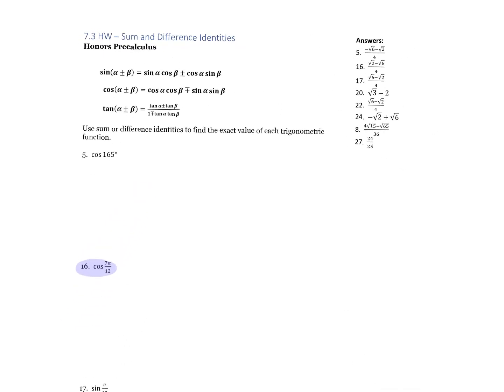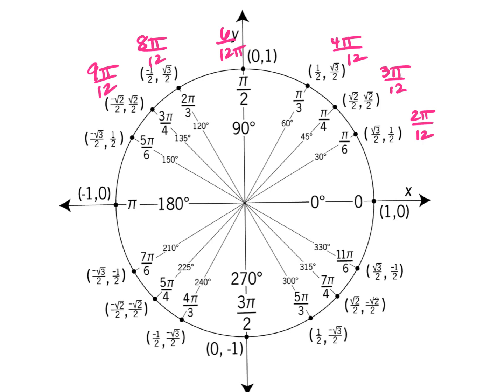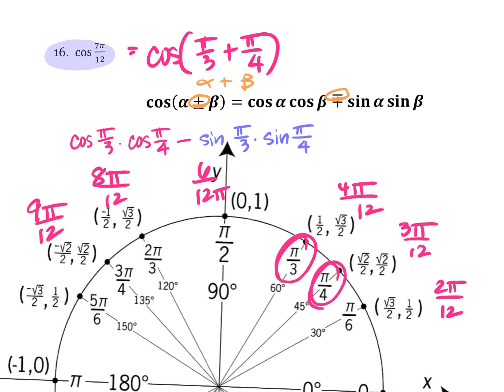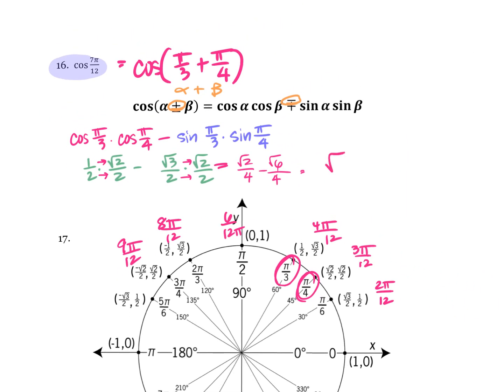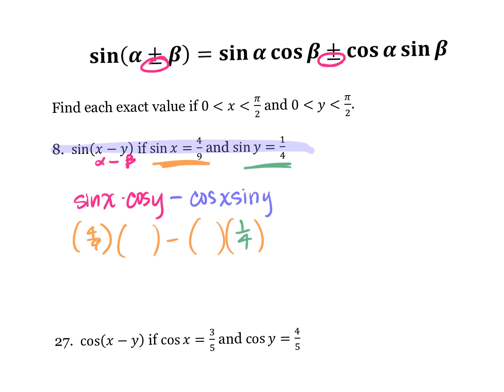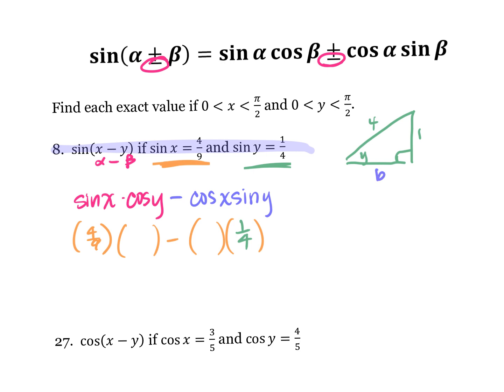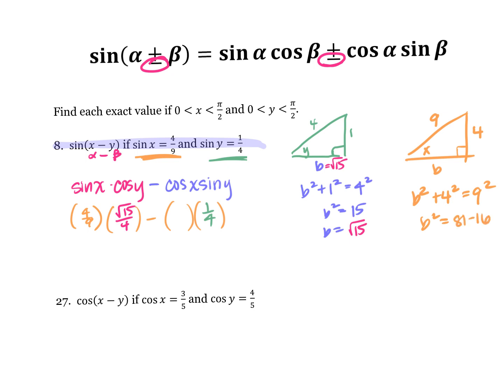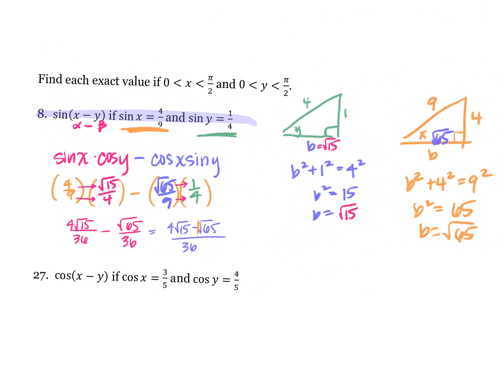Hpc unit 7 packet